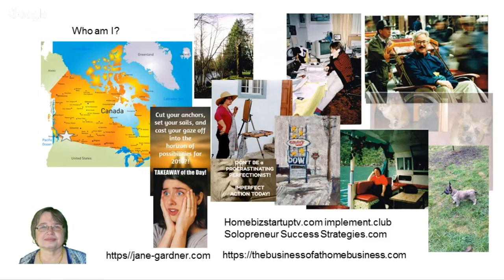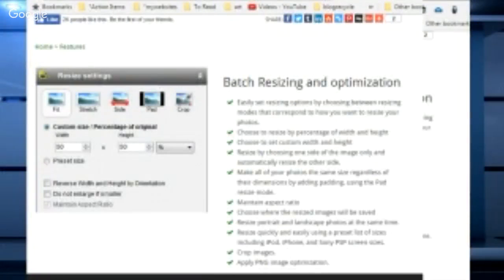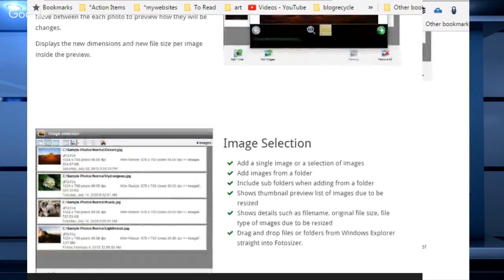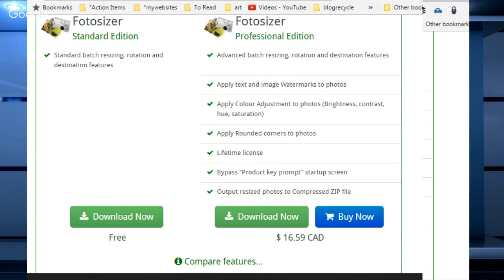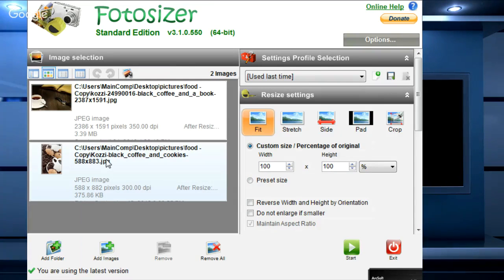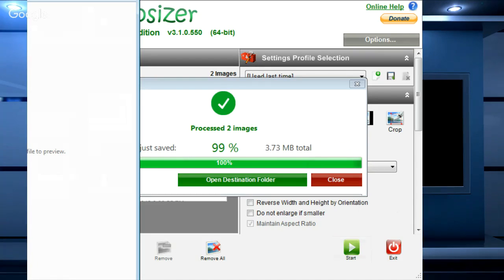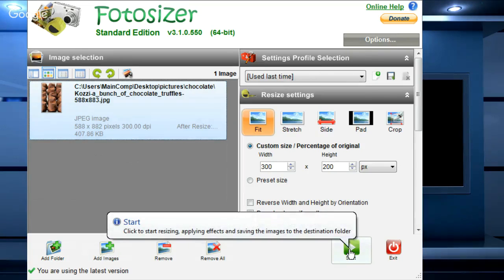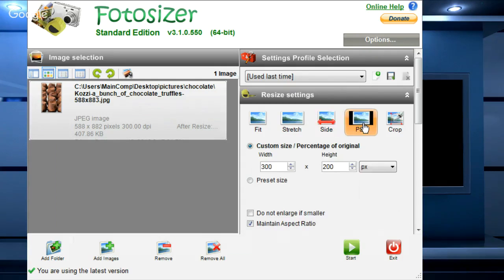Optimize the Size of your Web Photos on Freebie Friday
Optimize the Size of your Web Photos on Freebie Friday On today's show I look at free software to use to re-size, optimize and watermark your photos.  Whether you want to optimize your photos to display on your website or when printing them out, the free software fotosizer.com is a great tool for batch re-sizing.